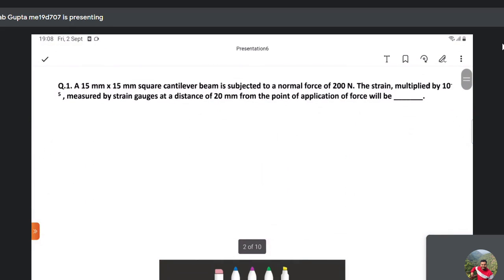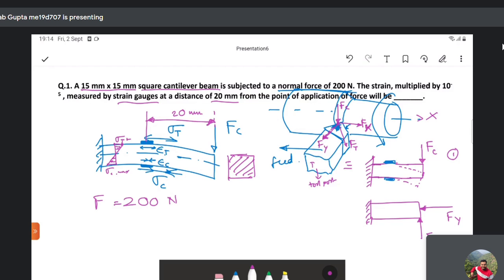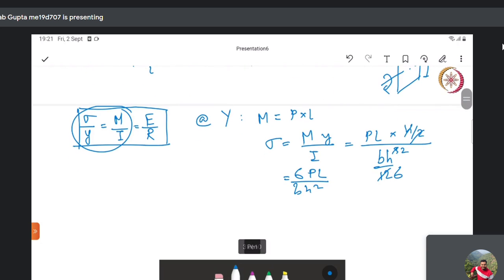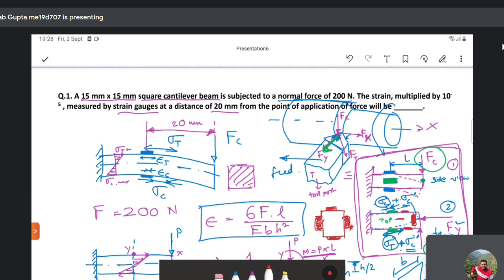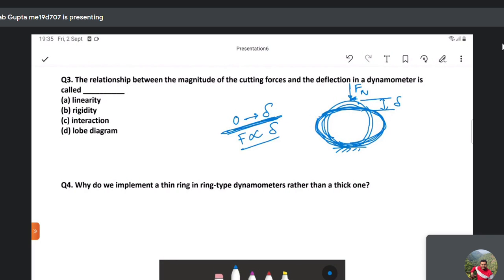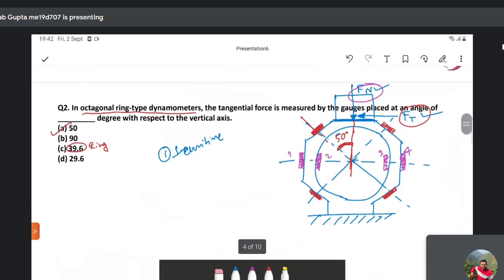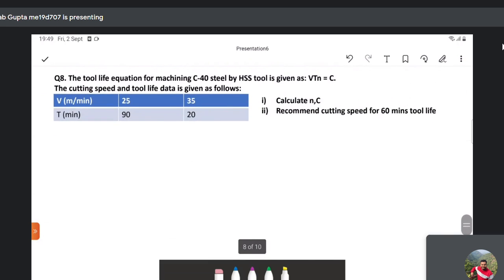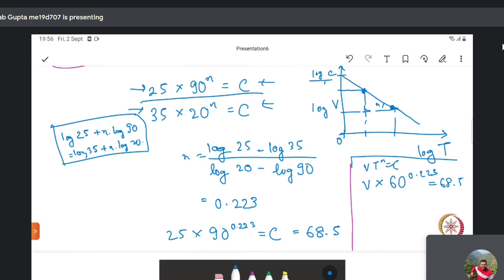Session 6 (Week 6)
In this video, the recorded live discussion session among the attendees of the NPTEL course "Production Technology: Theory & Practice" and the allotted T.A. has been presented. The 6th live session (conducted weekly through an online platform) of the July- Nov 2022 cycle particularly dealt with a few assignment questions- both theoretical and numerical, framed on the basis of the previous week's lecture videos.
In this session, the topics like force measurements during machining using dynamometry, strain gauges, tool life estimation have been covered through theoretical and numerical-based problems.